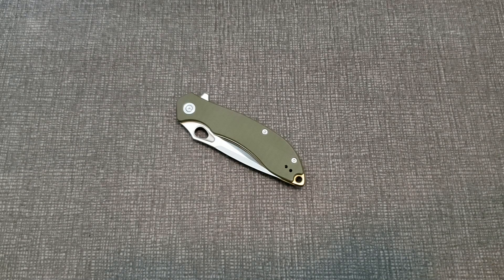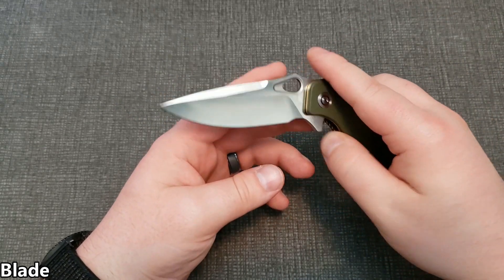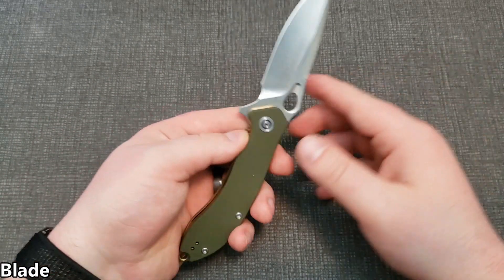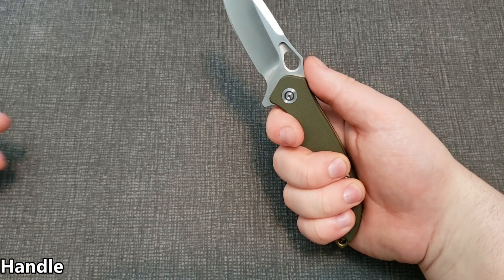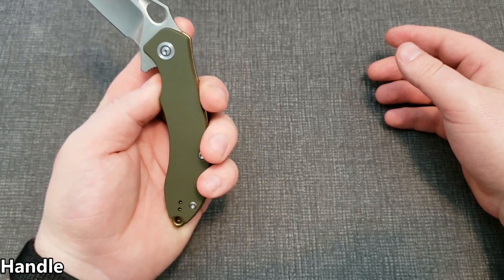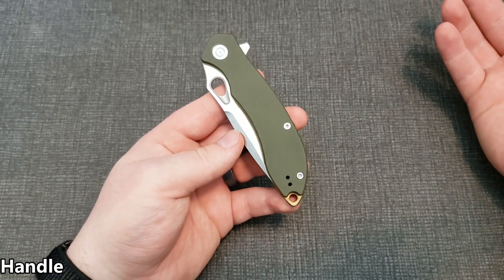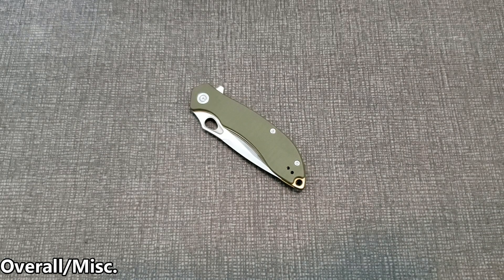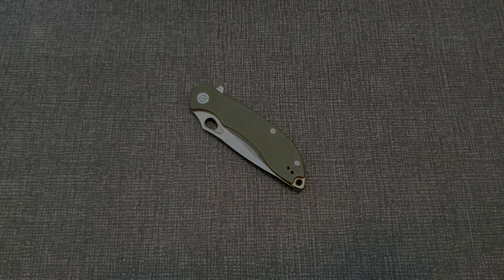CIVIVI Aquila Review - Add It To The List Of Great CIVIVIs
Hey guys, welcome back to another knife review.
Today I have the CIVIVI Aquila for you. This is, as always, another great choice from CIVIVI. They seem to knock it out of the park with every model in terms of action, centering, etc. The price is also going to be a point of focus, considering your getting a very capable knife for $68. Check out the video and see what I like (and what I don't) about the Aquila. As always guys thanks for watching, please subscribe if liked the video and want to stay up to date with all my latest, and while your here check out my Instagram below for some cool pics of knives and some behind the scenes shots. Thanks!